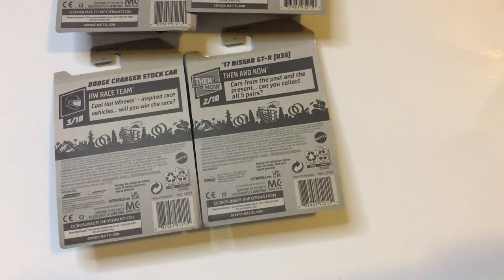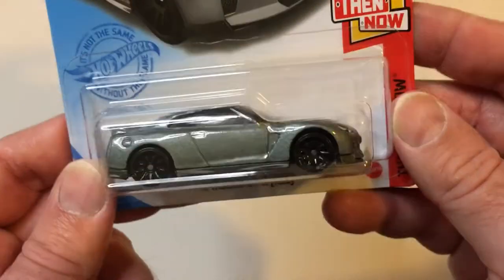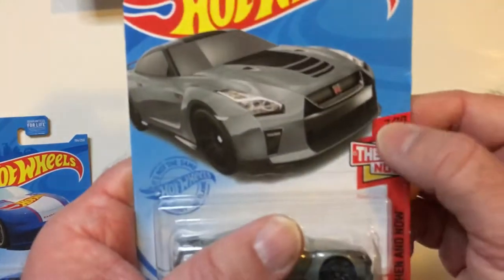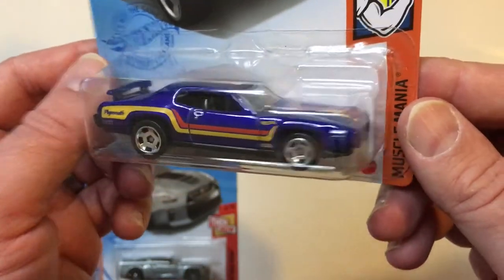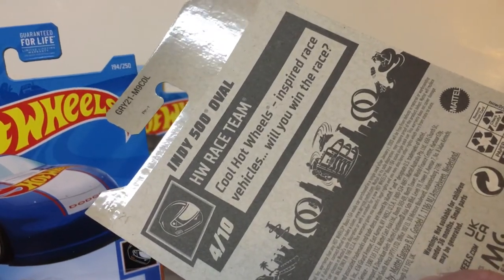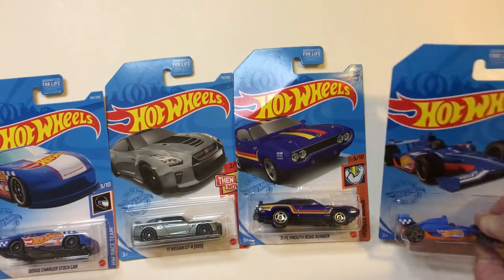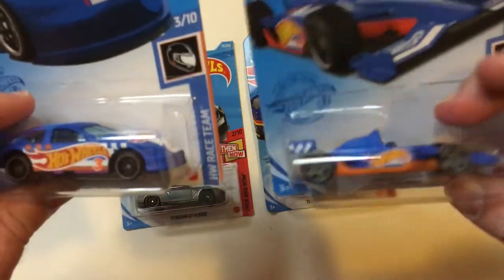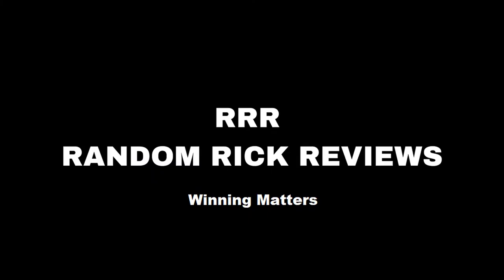Dollar Tree Hot Wheels Pickups